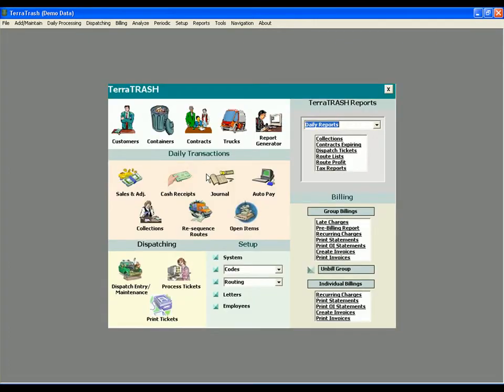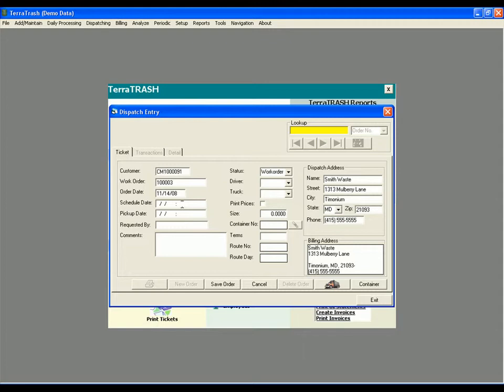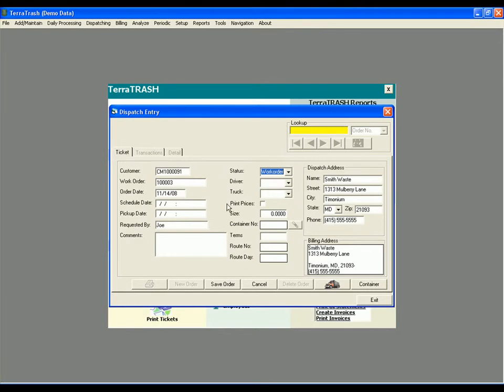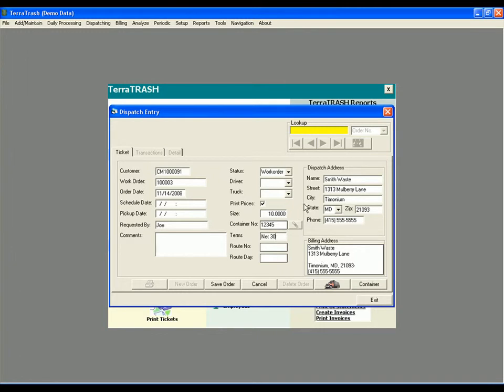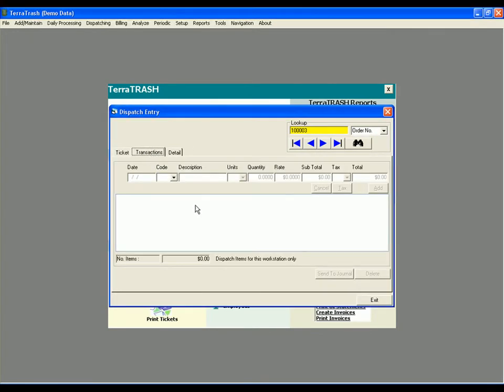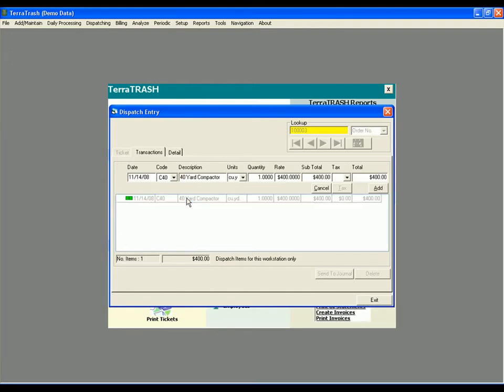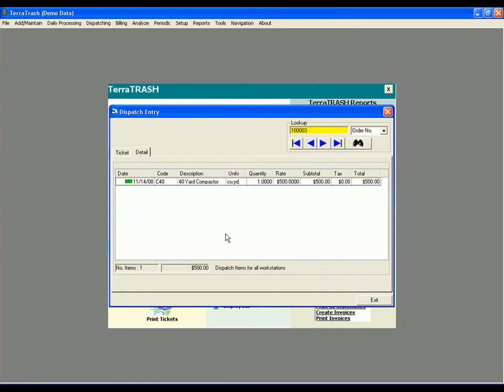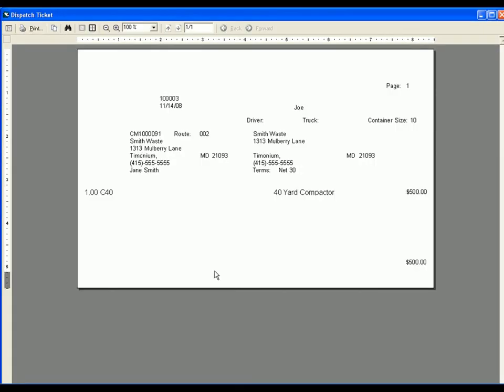Advanced Trash Training CD Part 5 Dispatch